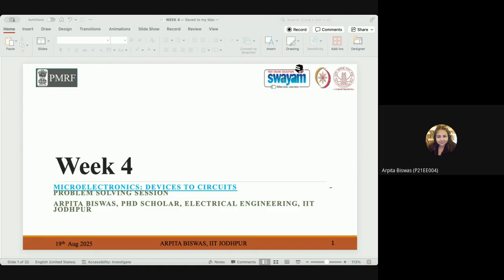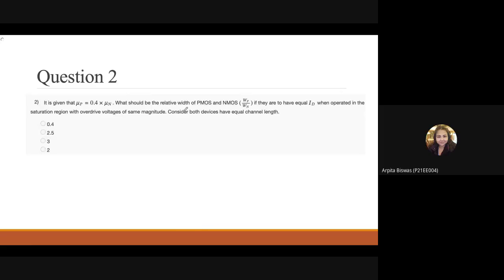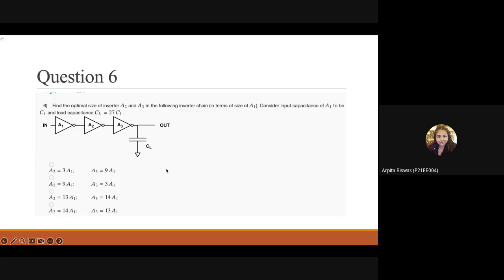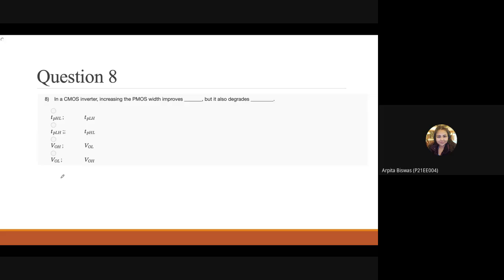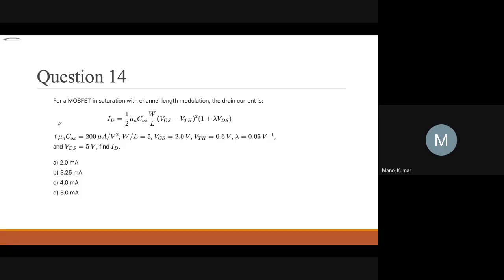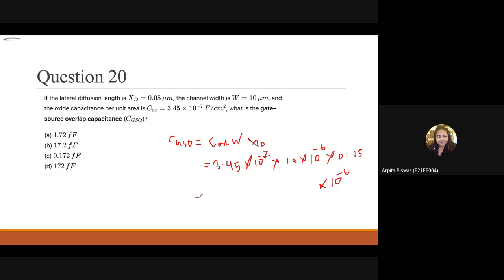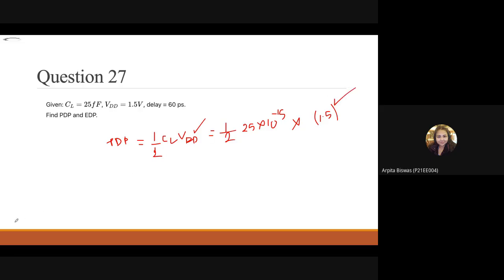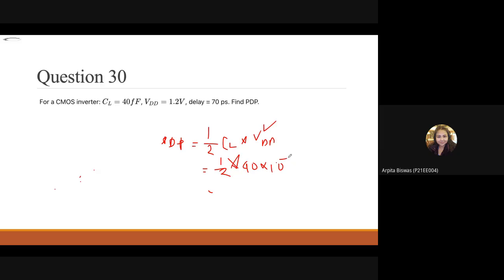Week4 Microelectronics: Devices to Circuits noc25_ee110